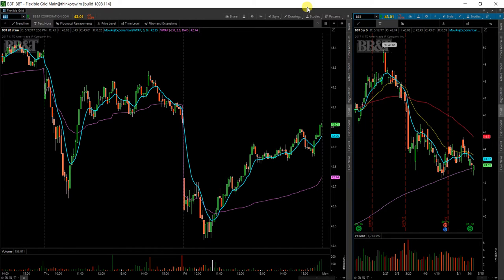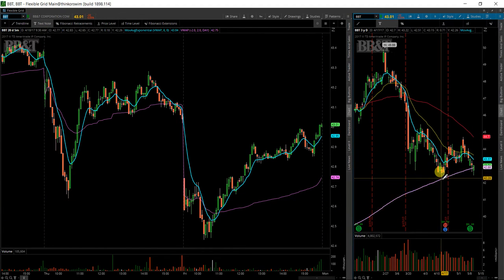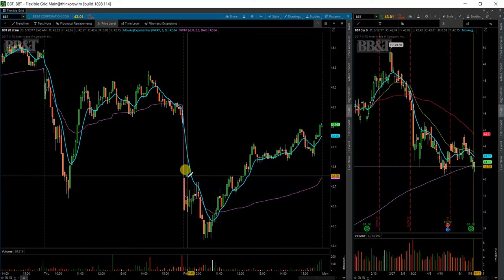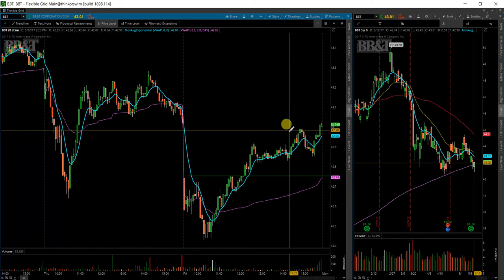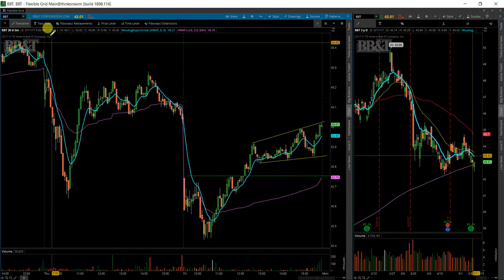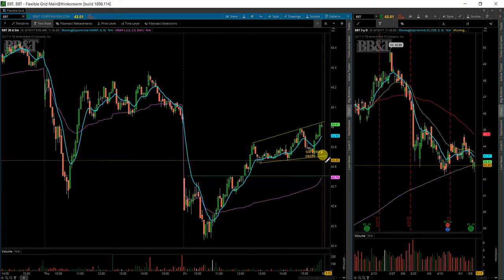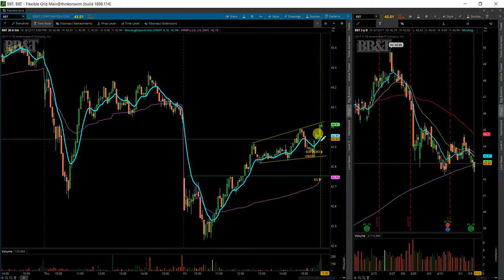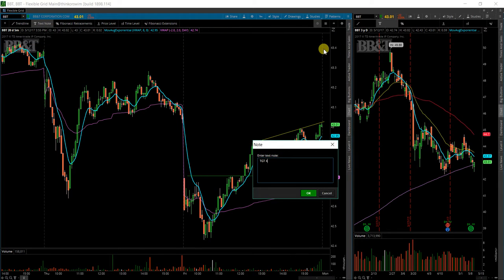$BBT 5 15 17 HAMMER ANALYSIS